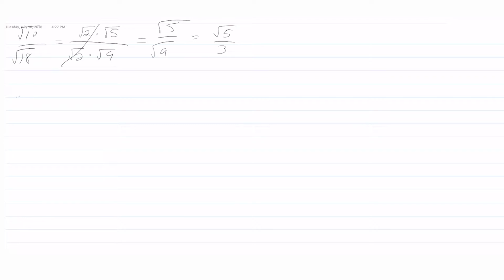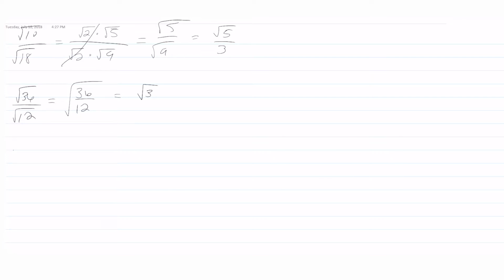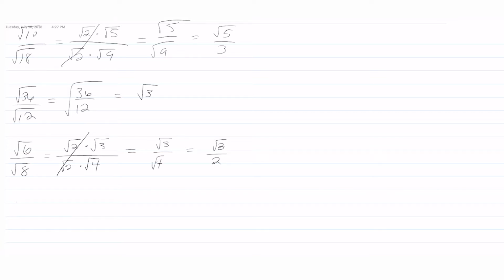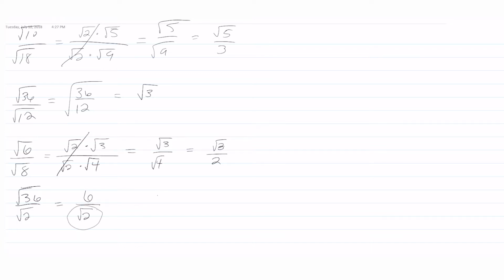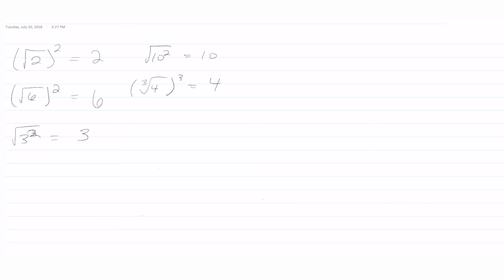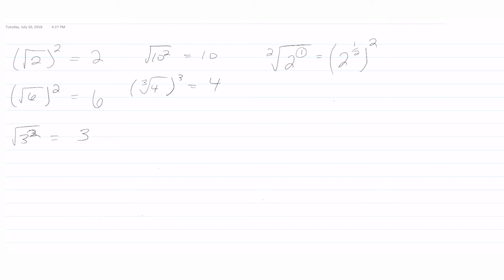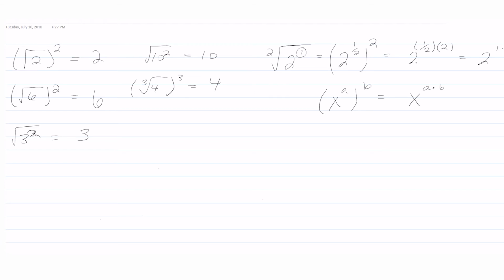Exponents, Roots, and Radicals - Part 3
Working with Exponents, Roots, and Radicals